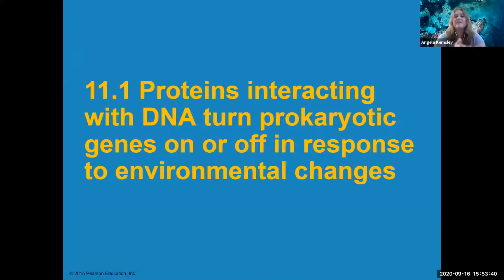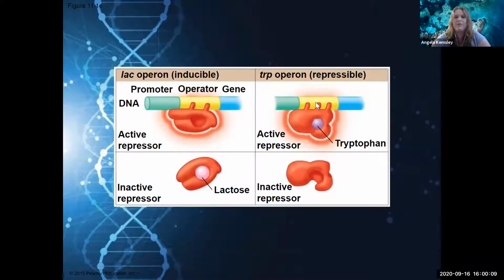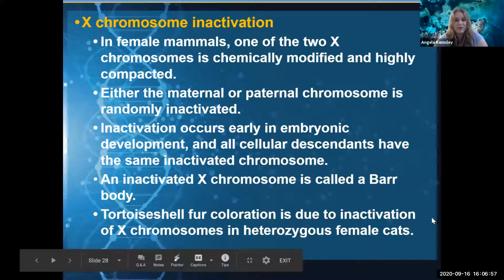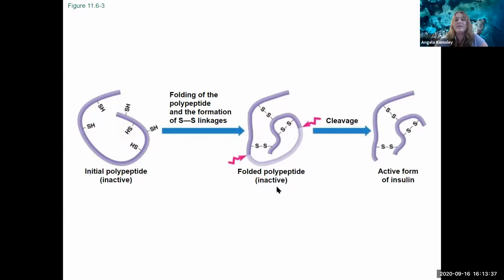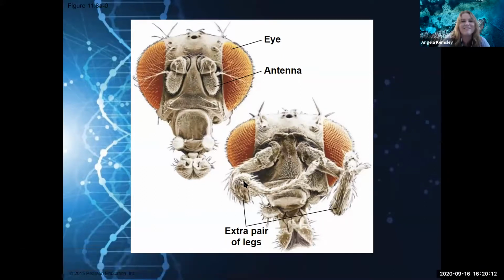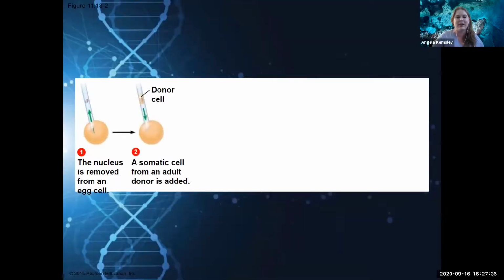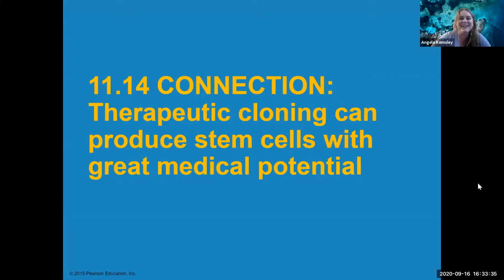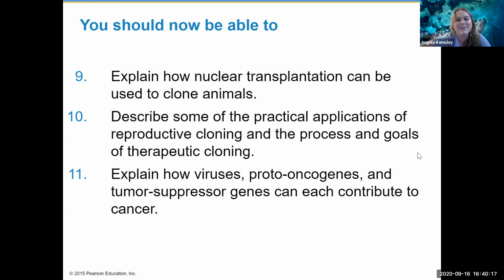Lecture 17: How Genes are Controlled